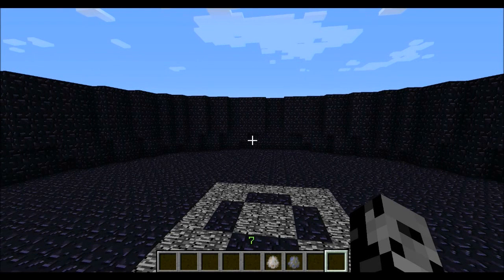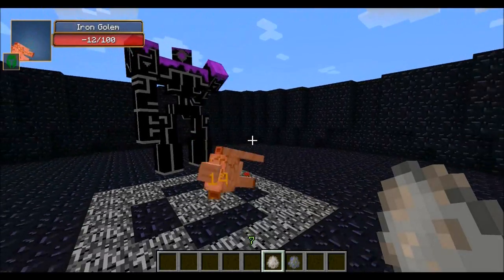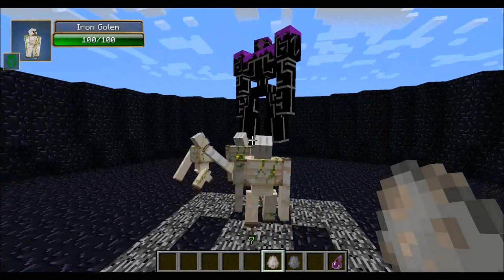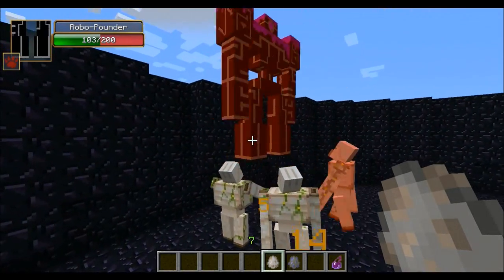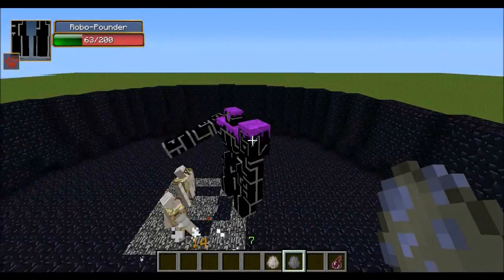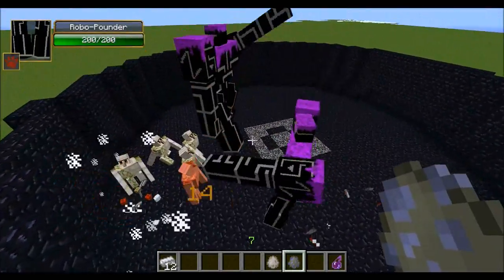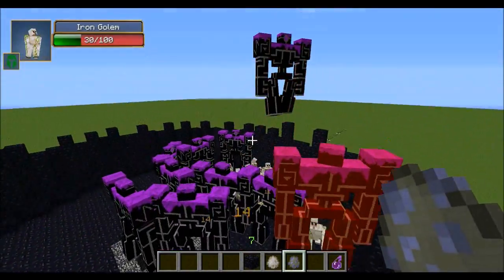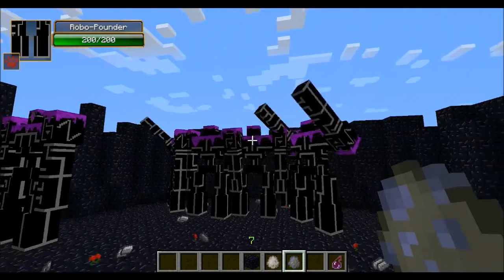Robo Pounder Vs. Iron Golem - Minecraft Mob Battles - Arena Battle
Iron Golem Vs. Robo Pounder :  Who will win the mob battle?!